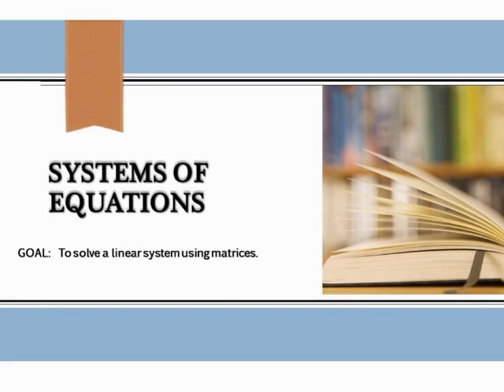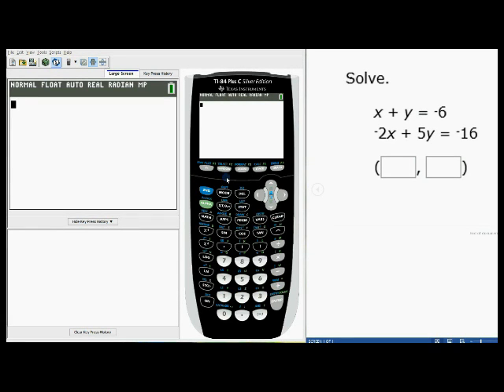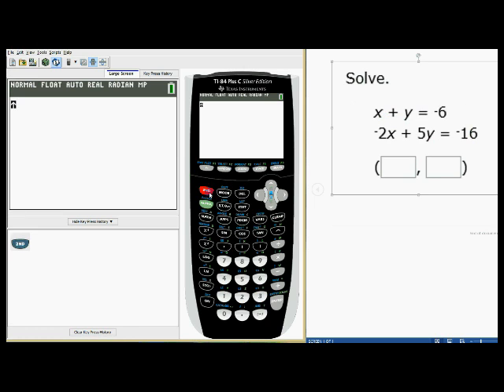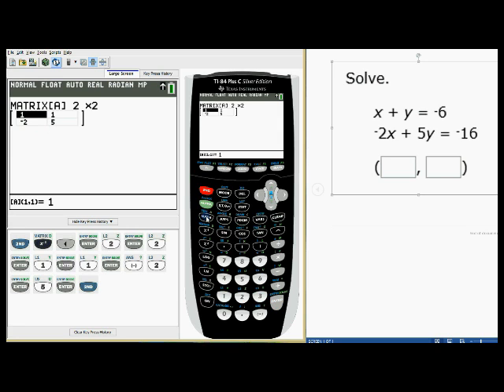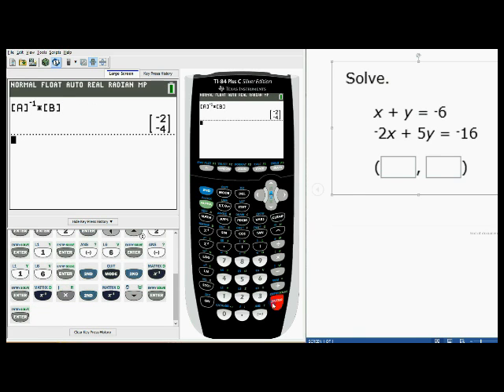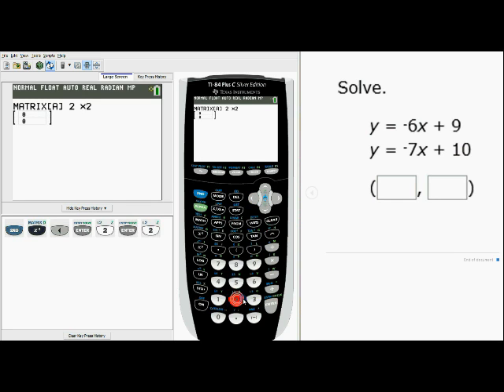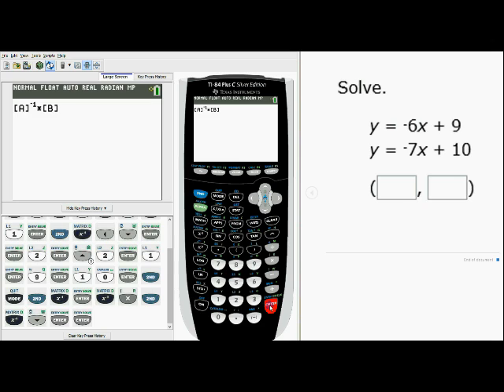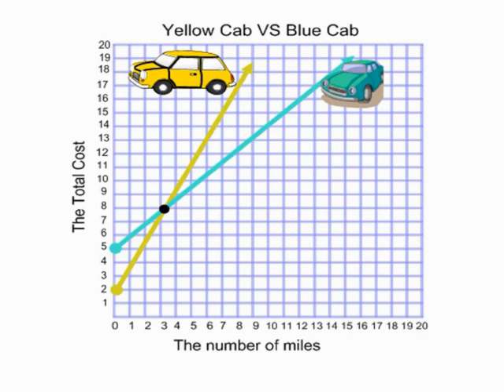Systems of Equations.avi